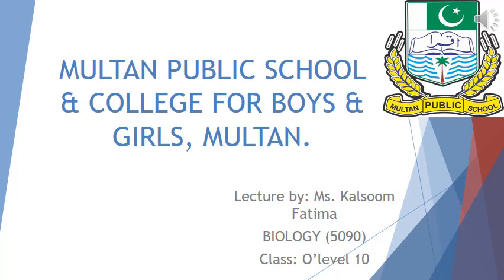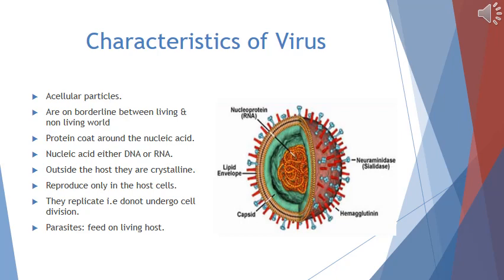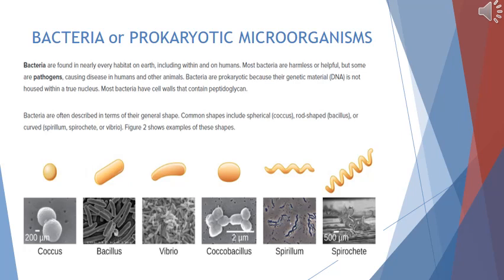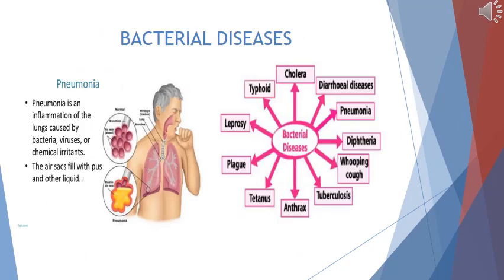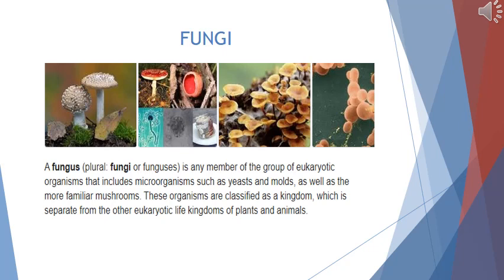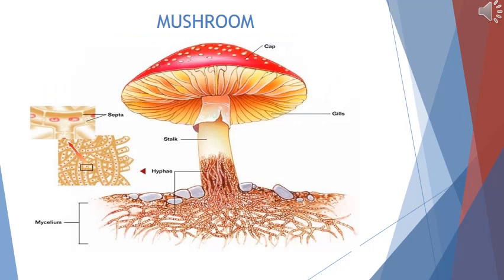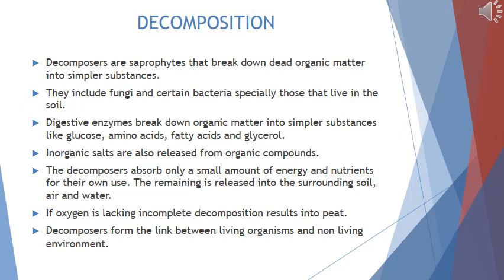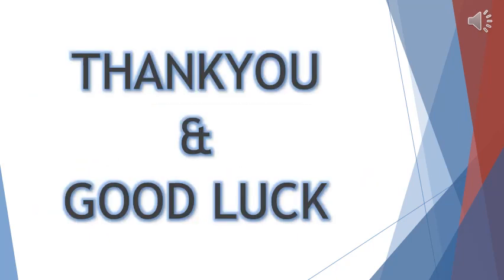O level 10. Biology. Microorganisms by Ms Kalsoom Fatima.